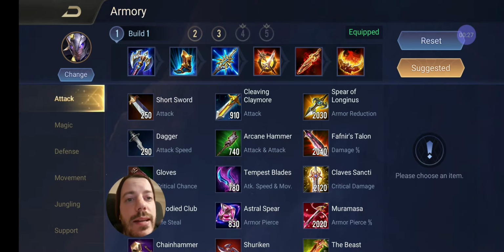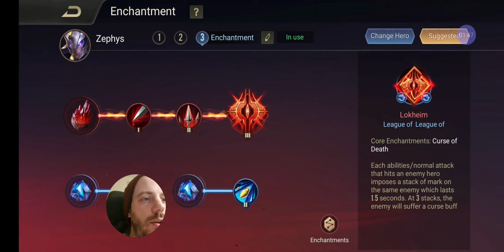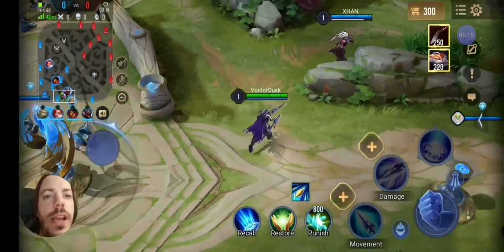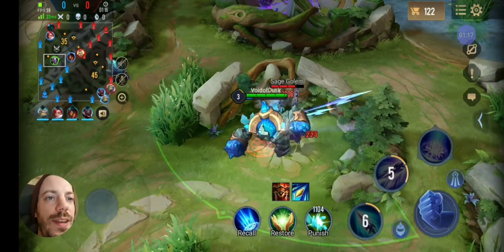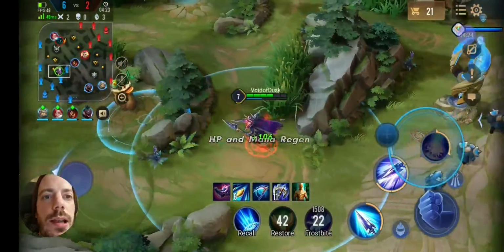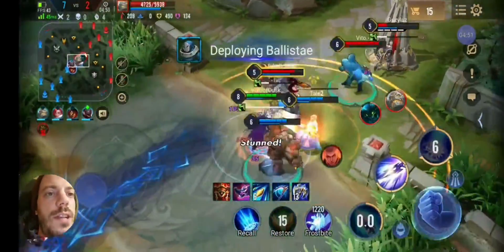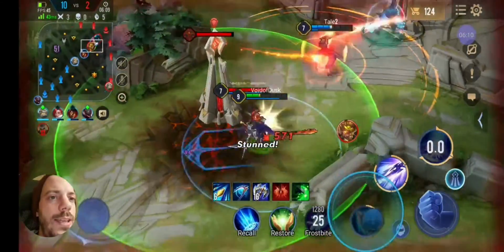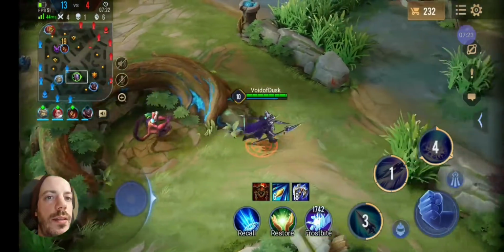+++ ZEPHYS is the BOSS +++ Arena of Valor / AoV / RoV / Liên Quân Mobile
Hey guys,

Zephys is still a great Jungler and here comes the reason why.

Check my Discord Channel to join some games with a lot of people